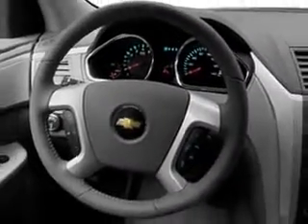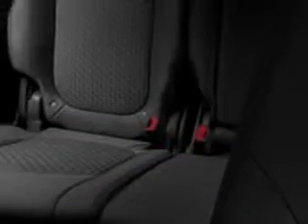2011 Chevrolet Traverse Chevrolet of Homewood Homewood, IL 60430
Chevrolet Traverse At Chevrolet of Homewood, we know you are looking for a vehicle to solve everyday task. Whether loading the kids soccer equipment or having a night out with your friends. You will have the room you need making those everyday task an ease to accomplish. You will love this White Chevrolet Traverse SUV, equipped with a 6 Cylinder engine and an automatic transmission. Enjoy an impressive 24 miles to the gallon on this family SUV with features like Remote Power Door Locks, Rear Air Conditioning, Rear Spoiler, Tire Pressure Monitoring System, and much more. Enjoy the drive, feel safe, and have peace of mind in this Chevrolet Traverse. See us at Chevrolet of Homewood today!
MILES: 45,135
VIN:1GNKREED9BJ291822

Chevrolet of Homewood
18033 Halsted ST.